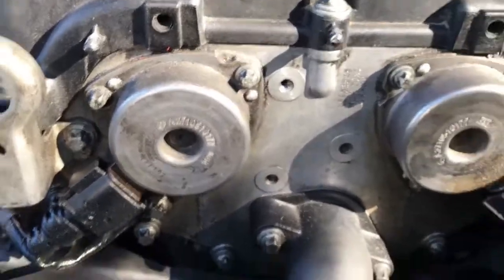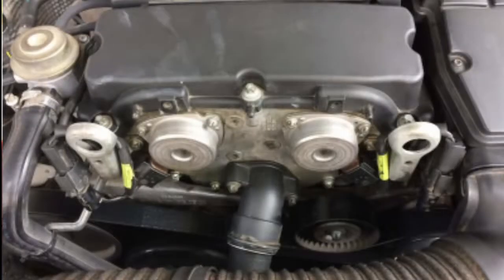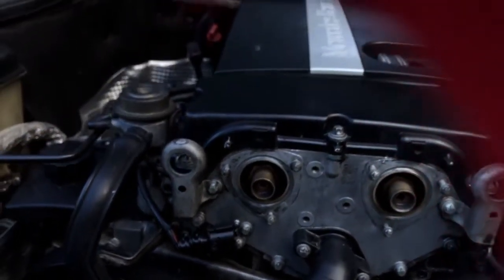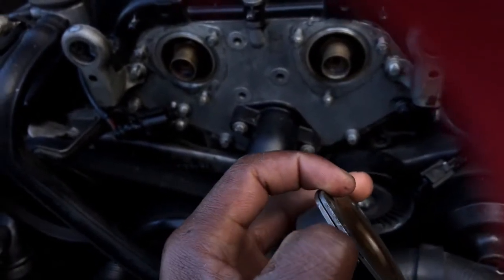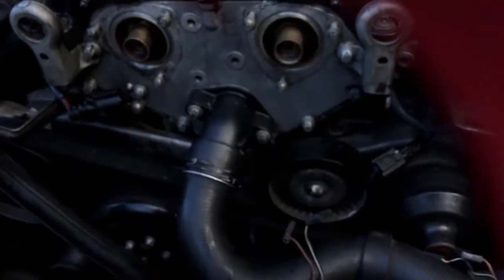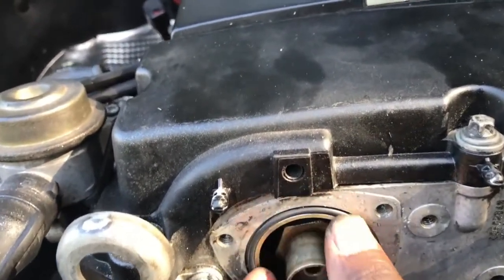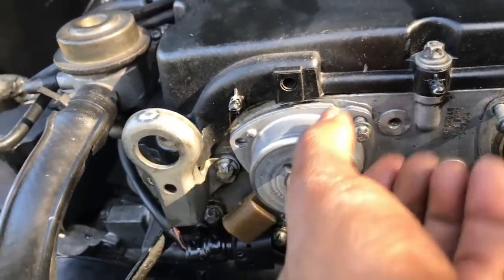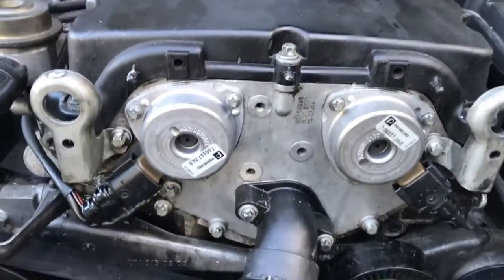CAM SHAFT MAGNET POSITION SENSOR REPLACEMENT W203/W204 AND OTHER C CLASS MERCEDES BENZ.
The camshaft position sensor gathers information about the vehicle's camshaft control module ECM. The ECM uses this data to determine the timing of the ignition, as well as the timing of the fuel injection, the engine would not be able to function properly. Over time the camshaft magnet position sensor can fail, or become worn down, due to accidents or normal wear and and tear. Signs can be as follows; the vehicle does not drive like it used to, check engine light comes on and the car will not start. If your car is roughly idling, stalls frequently, dropped in engine power, has reduced fuel mileage accelerates slowly. Engine light will com on once the sensors are going bad, the car will not start, it can cause the engine to die while driving or after parking it if the problem is not attended to and sometimes the engine dies for good. The latter thinking to fix can be a dangerous situation. Therefore do not hastate to address the issue of bad camshaft magnet sensor.